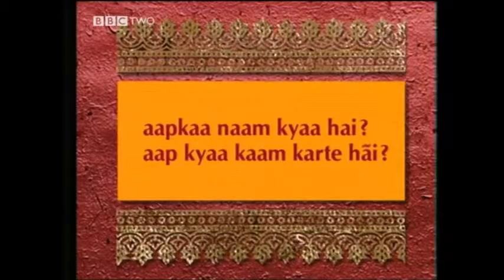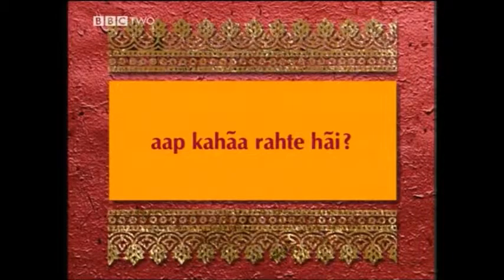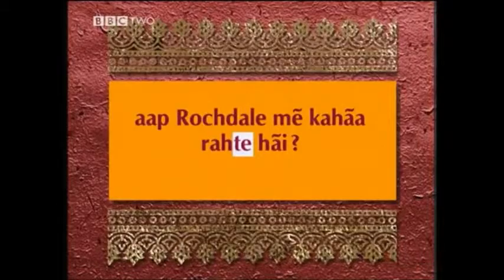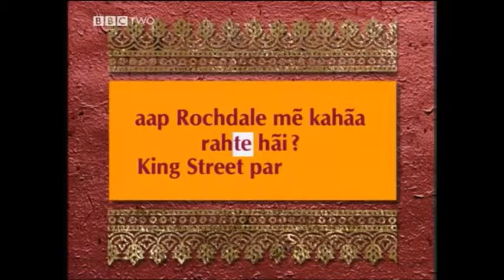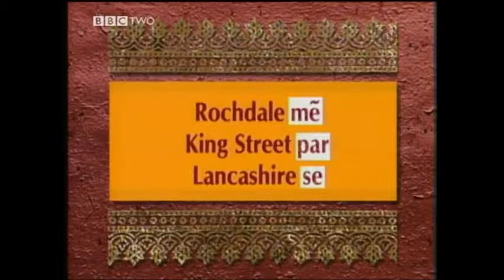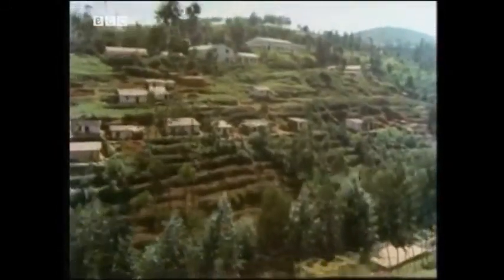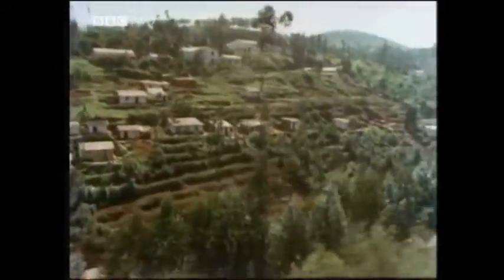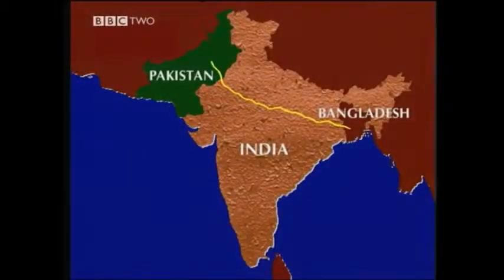BBC Hindi Urdu Bol Chaal 02